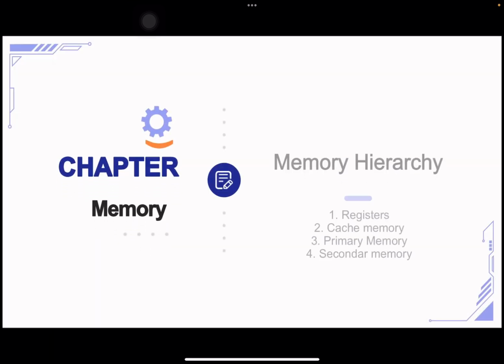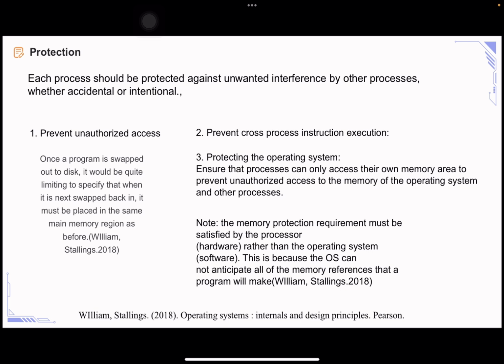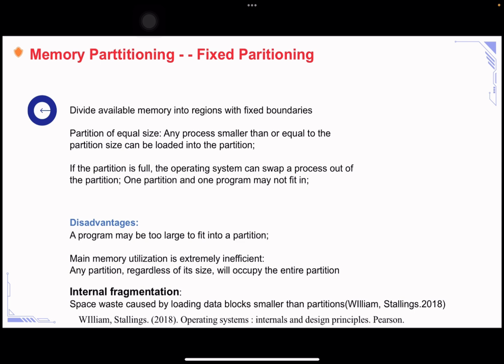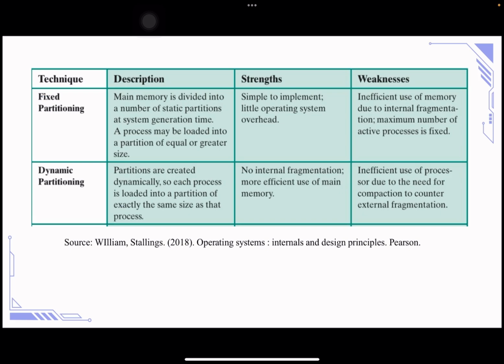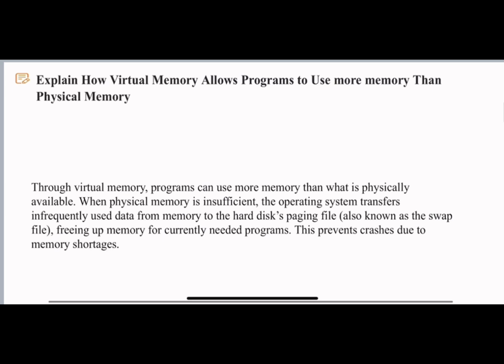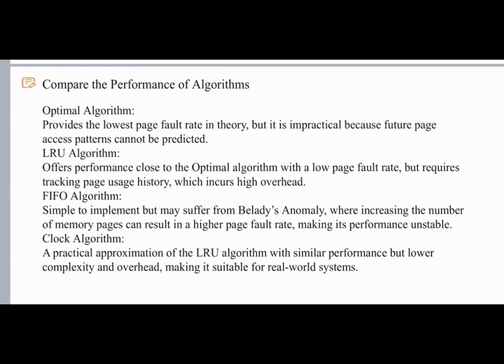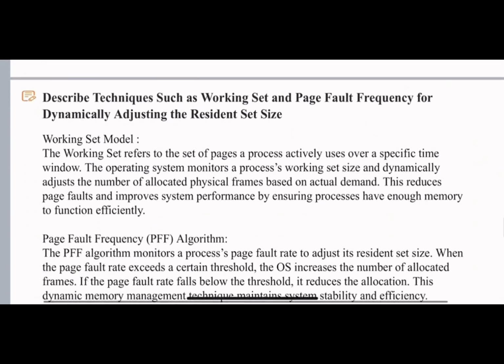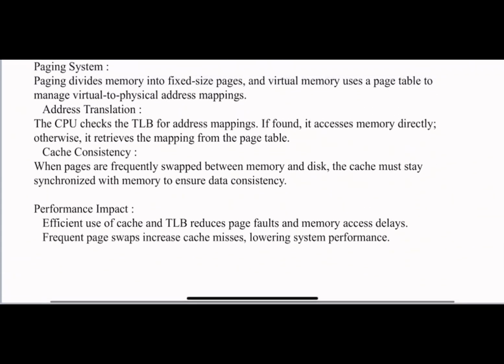Presentation 2(memory and virtual memory)